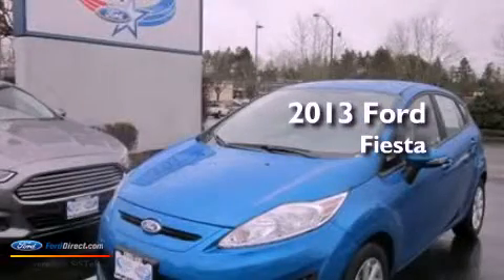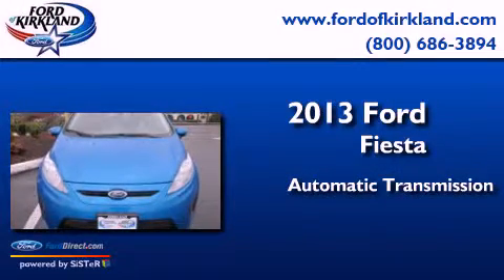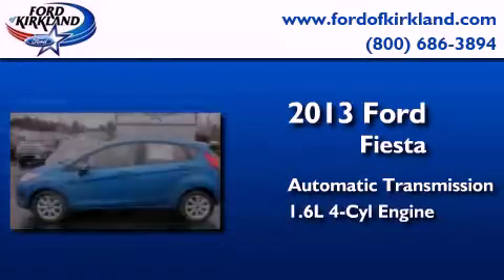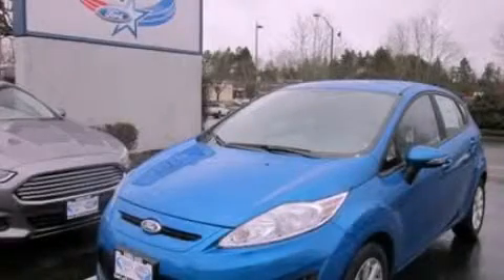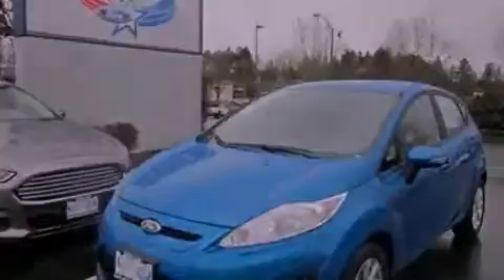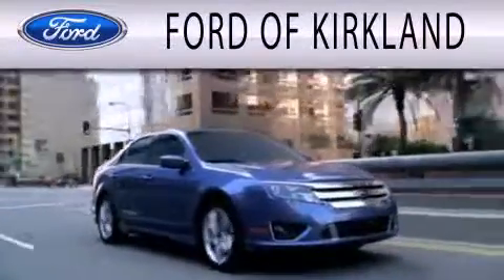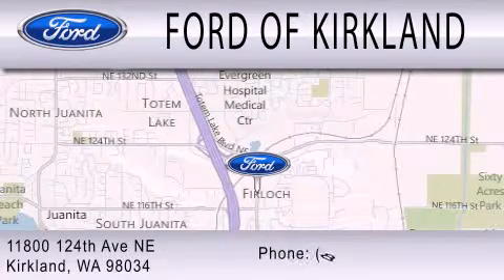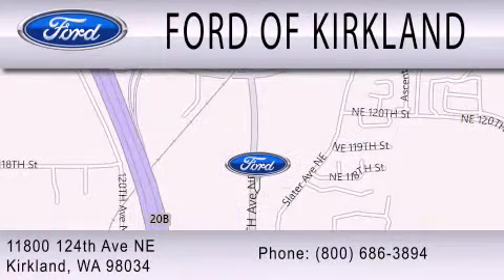2013 FORD FIESTA Kirkland WA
Year : 2013
 Make : FORD
 Model : FIESTA
 Engine : 1.6L I4 16V MPFI DOHC
 Trans . : AUTOMATIC
 Exterior : BLUE CANDY METALLIC
 Miles : 25
 Interior : BLACK
 Stock : 162771